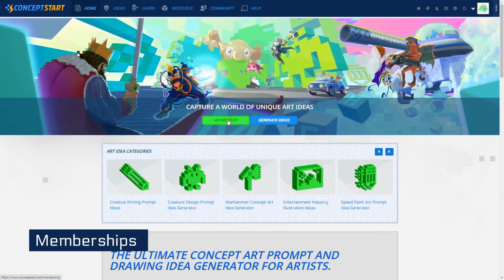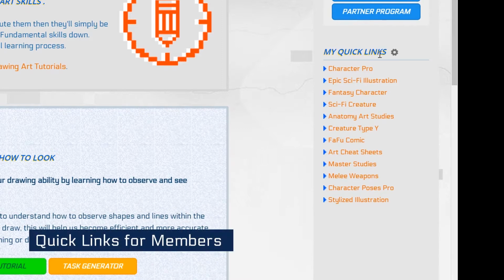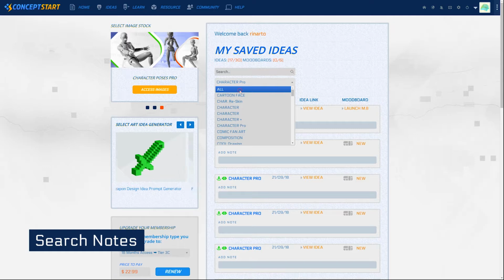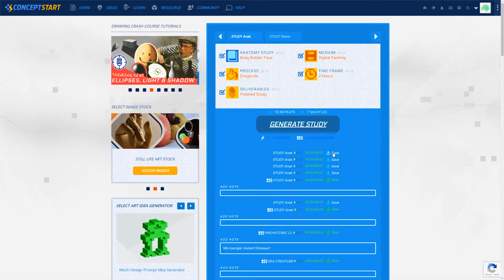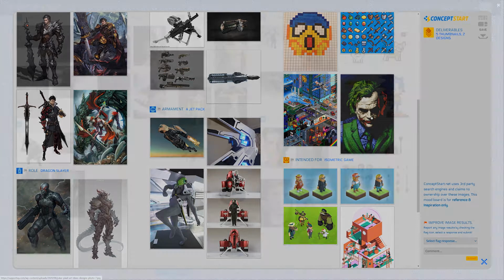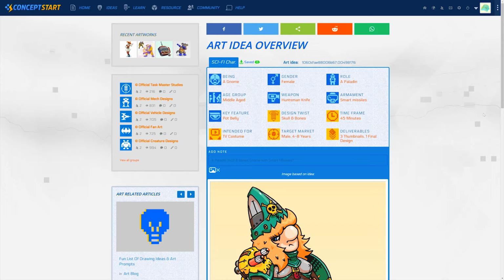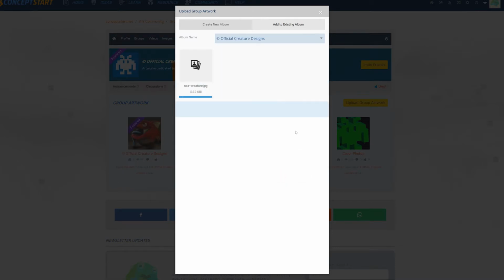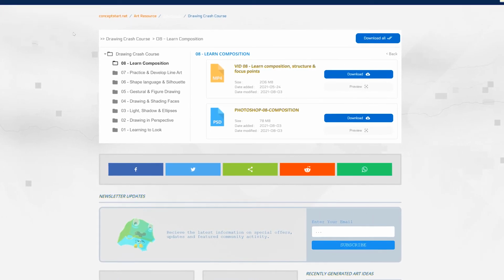Art Prompt Generator & Website User Guide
This video presents a general overview of the website's products and services provided

If you're an existing user then you can use this to get fully aquanted with how to use all Art Prompt Idea Generator functionality, or if you're a general guest then perhaps you'll get to know all about what to expect.

CLICK the time-stamps to watch specific parts of the video:

0:00 Welcome
0:17 Membership
0:48 Idea & Task Generators
1:24 Quick Links
1:43 Shuffle & Repeat Icons
2:24 My Saved Ideas
2:28 Search Ideas
2:34 Delete Ideas
2:44 V iew Idea
3:00 Make Private / Public
3:11 Mood board Generator
3:39 Tweak Mood board
3:59 Mood board Functions
4:16 Save Mood Board
4:27 Change Mood Board
4:45 Flag Image Results
5:14 Attach Art to Idea
5:56 Art Community
6:32 Submit Art
7:09 Art Resource
7:22 Image Stock
7:35 Image Filter Gallery
7:53 Downloads